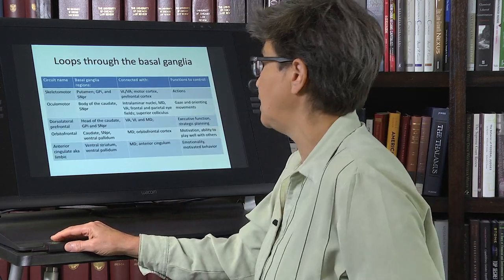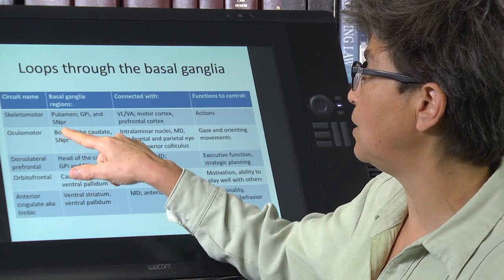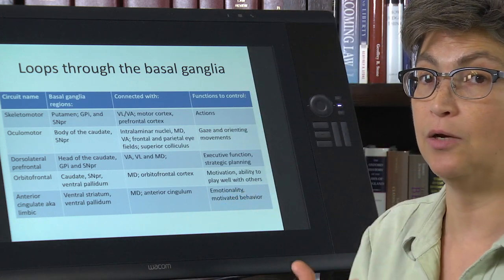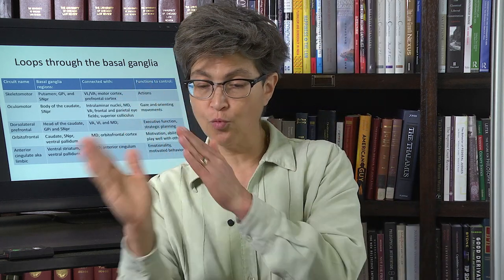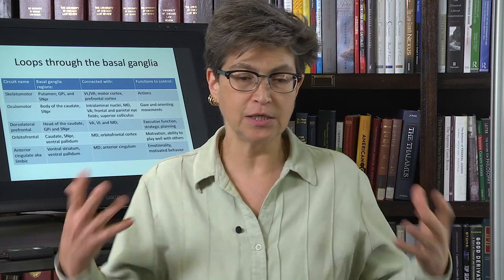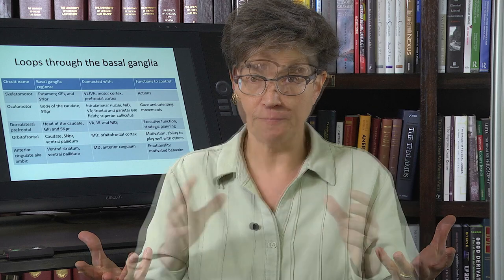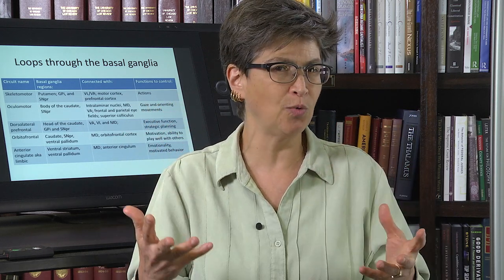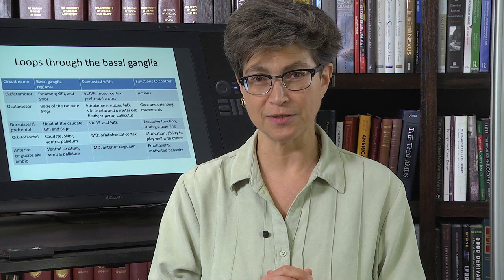20.10 Other Basal Ganglia Loops